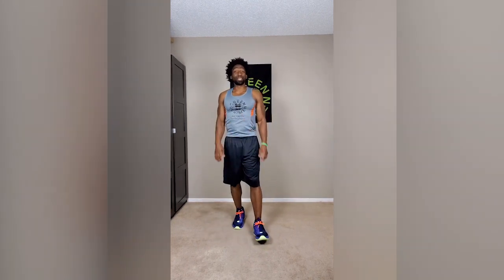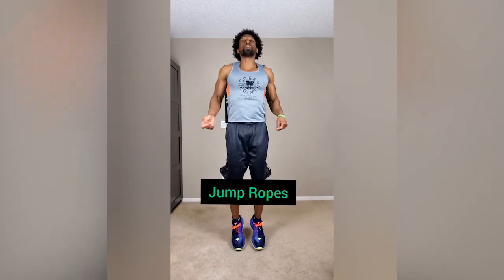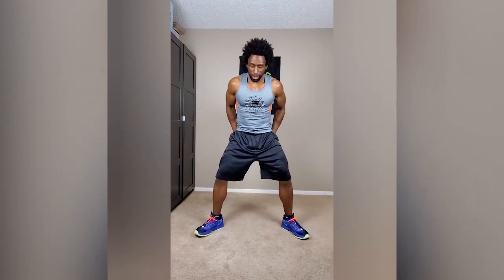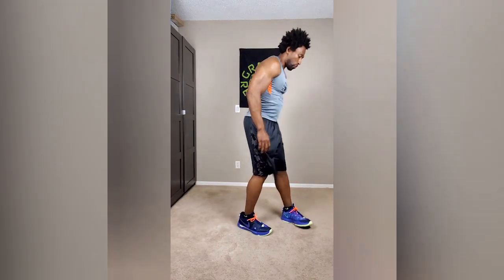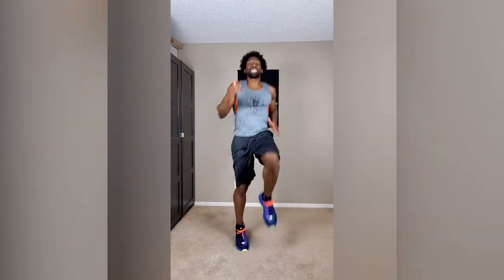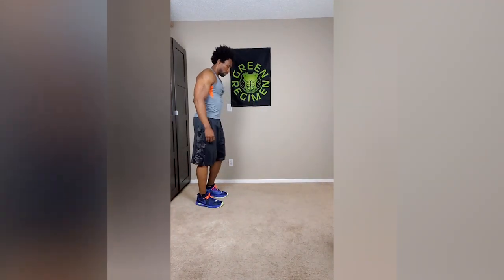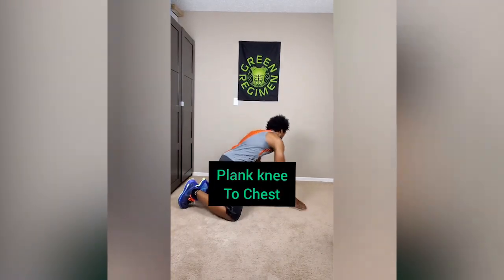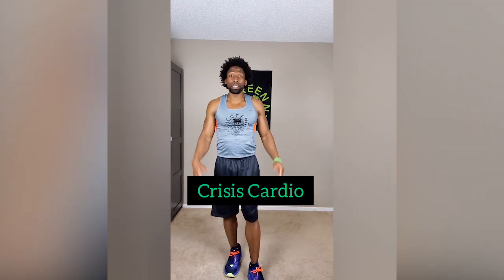Day 5 - Crisis Cardio - Quarantine Workout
Day 5. Crisis Cardio

Who's up for this Challenge??? When you're finished with today's workout, Pick one exercise from Crisis Cardio and send it to us.

Be Elite!